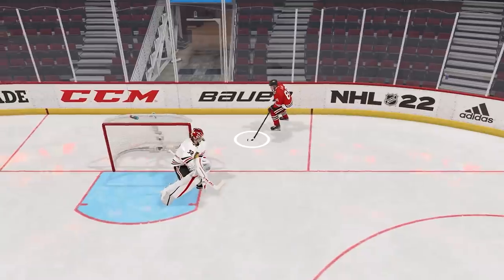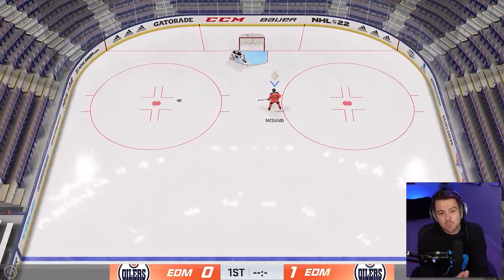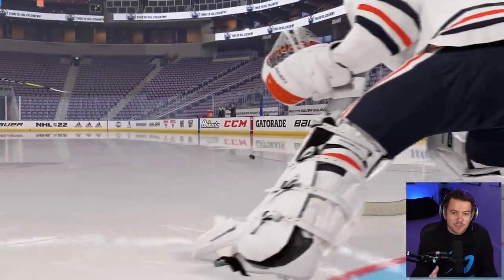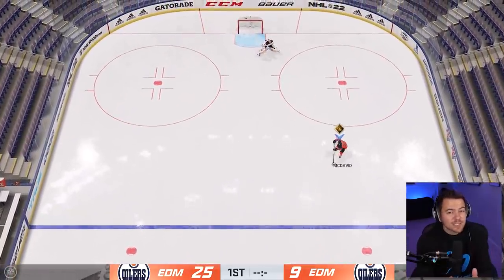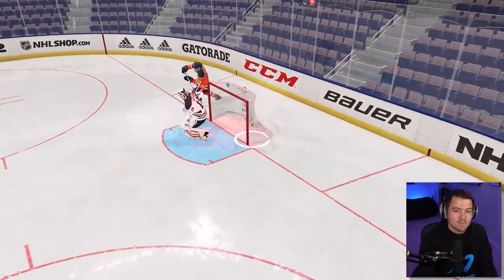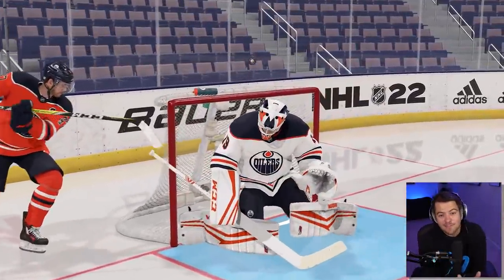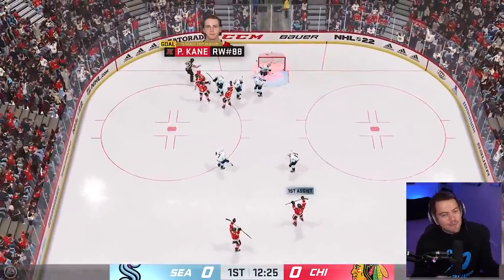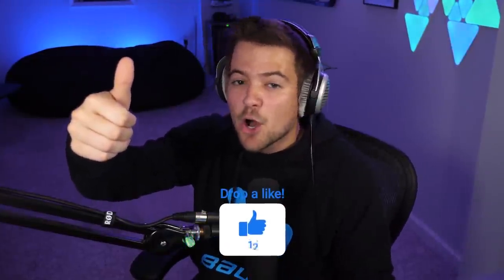NHL 22 LACROSSE GOAL TUTORIAL *MICHIGAN/SVECHNIKOV DEKE*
FULL TUTORIAL on the lacrosse, Michigan, and Svechnikov goal in NHL 22. This is without a doubt the most difficult deke in NHL history.

EQUIPMENT I USE:
Game Capture➝